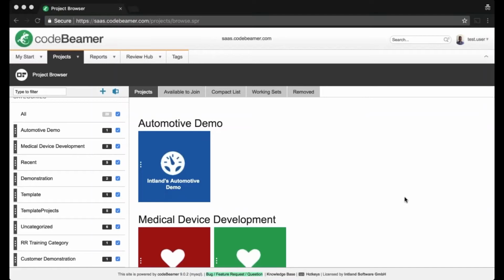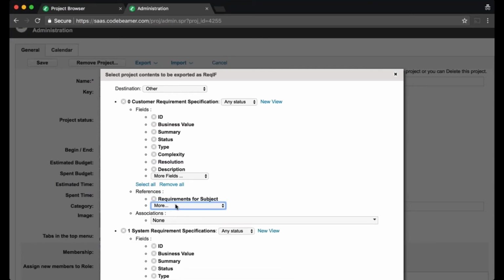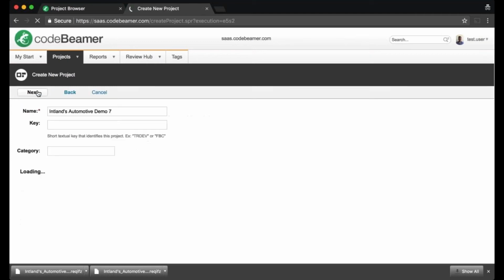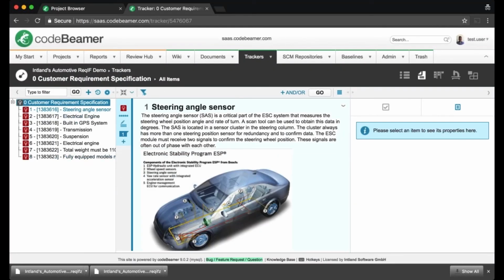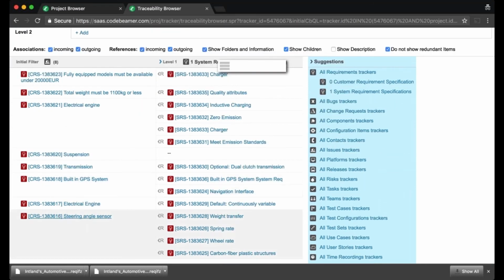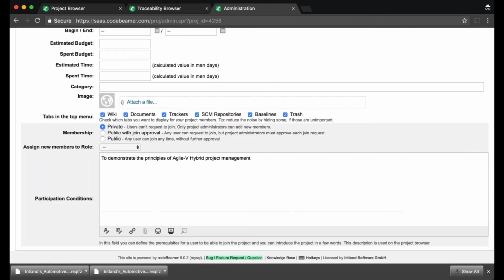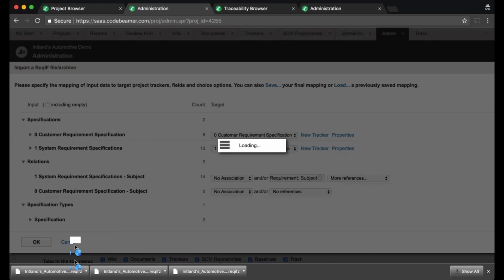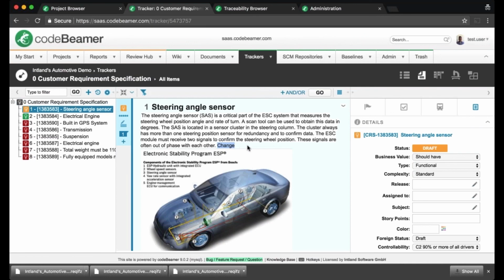ReqIF Roundtrip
This video shows how two codeBeamer instances can communicate with each other using the ReqIF Roundtrip feature. This functionality lets you simply export a ReqIF file with work items (requirements, test cases, etc) as well as their relationships and dependencies.

Upon importing this file into another codeBeamer instance, you can flexibly configure field mapping and import options, and save these configurations for later. This way, migrating changes from one codeBeamer instance to another can be done with with few clicks, greatly facilitating collaboration even across company boundaries.

This ReqIF Roundtrip feature provides complete transparency in development processes, facilitating the tighter integration of suppliers in product development, and enabling white-box development.